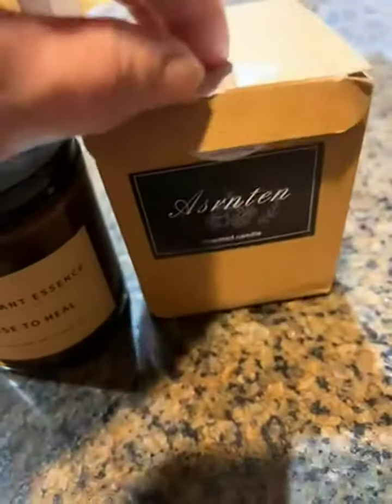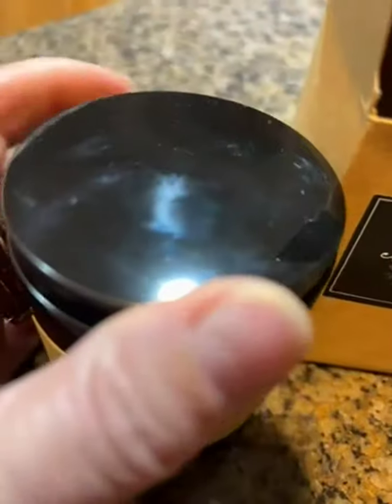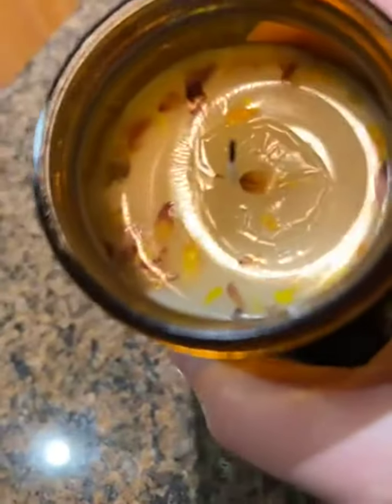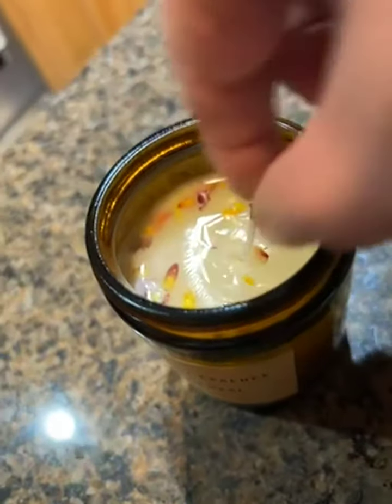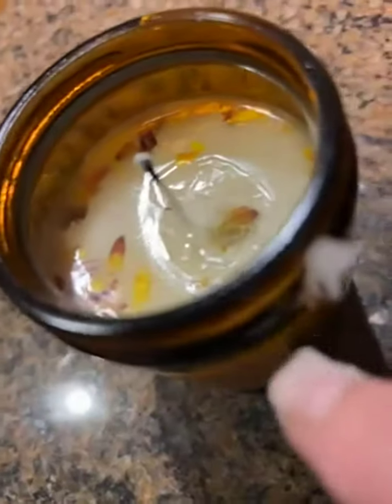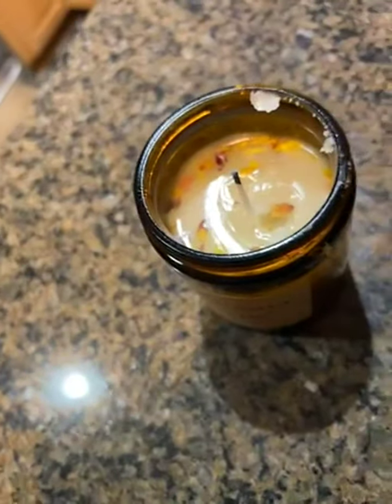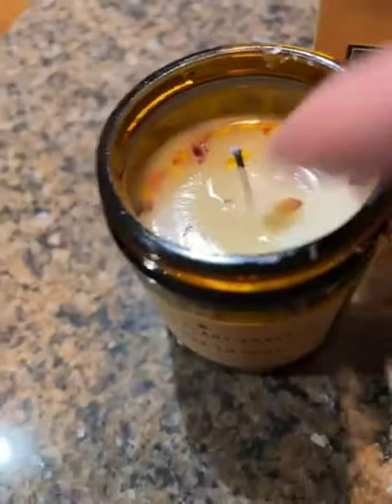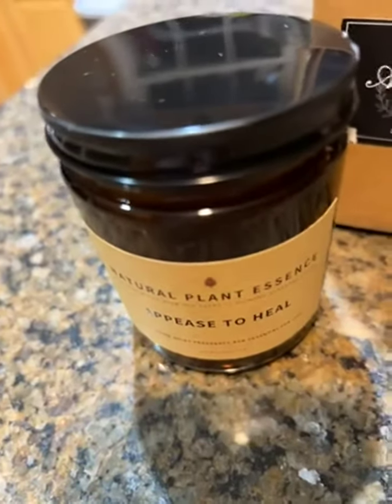Asrnten Scented jar Candles for Women Review, Coconut Vanilla delight!